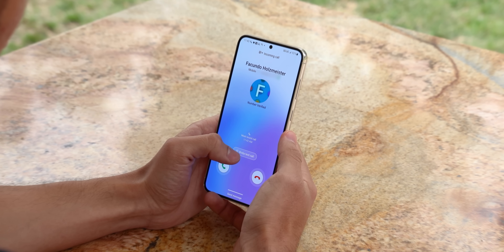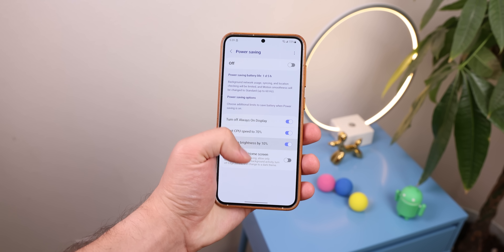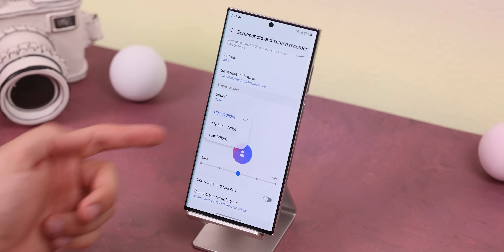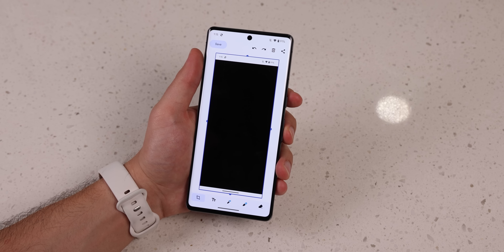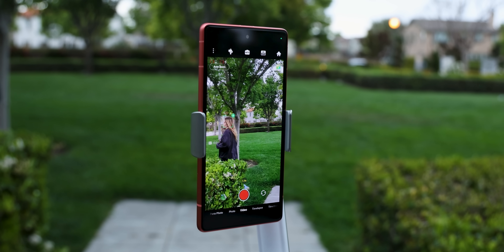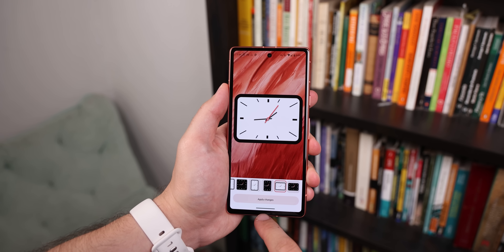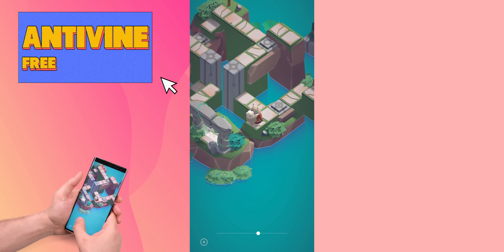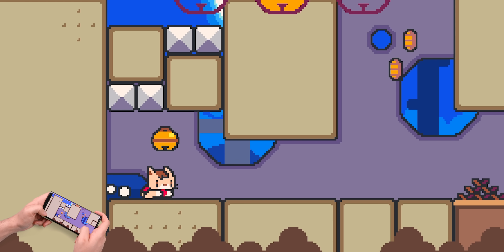Best Android Apps - June 2023!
(͡• ͜ʖ ͡•) | Exclusive Walls & Widgets | ٩(˘◡˘)۶

(Top Supporters: Ellary Burk, Jimi Penque, Steve Arellano,
The GodFatheR)

(ᕗ ಠ益ರೃ)ᕗ ┬━┬ ▏ GAMES  ▏ヽ(`▭´)ﾉ ┻━┻

Timeline

0:00 VOYP
1:19 SaverTuner
2:46 ScreenCam
3:30 Screen Dimmer
4:01 Screen Protector
4:42 Insta360
6:15 Widgeet
7:08 Material Files
7:48 World of Goo
8:28 Antivine
9:07 Super Cat Tales: PAWS